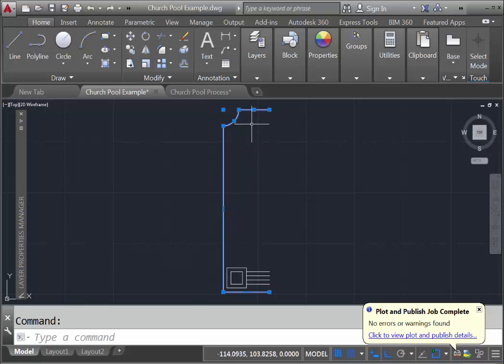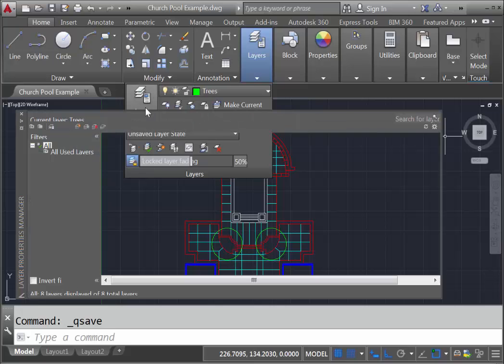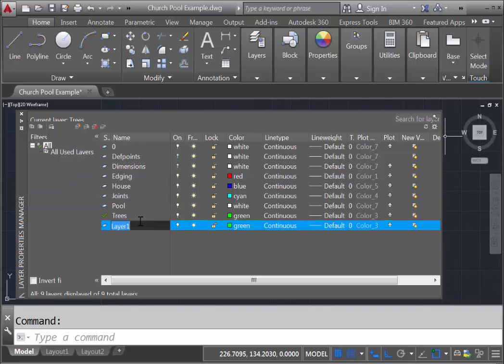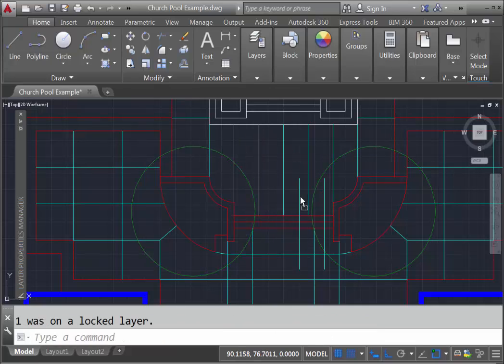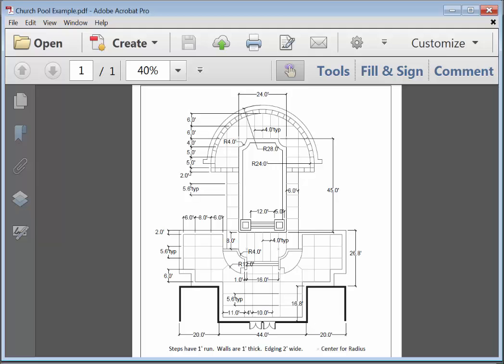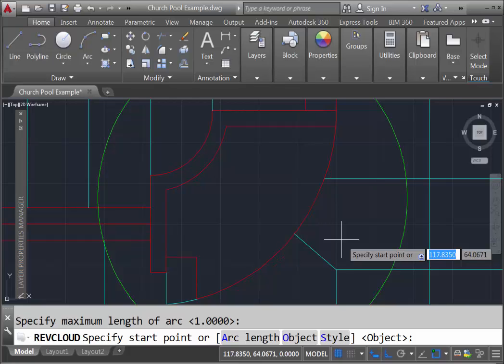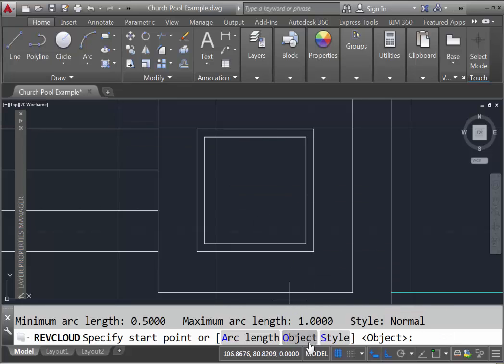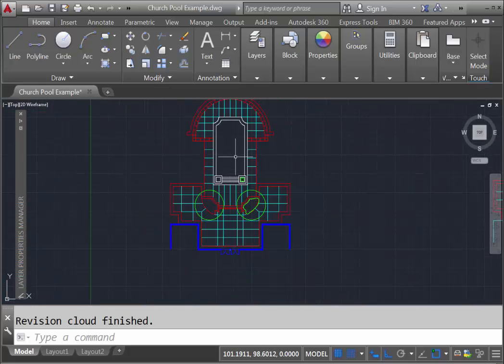TC2-AutoCAD - Understanding LAYERS (2/3)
Using Tommy Church's Pool Garden as a guide, this video describes how to set up layers and lock them.  It reviews the use of revcloud for illustrating plant material and how to move drawing information from one layer to another.